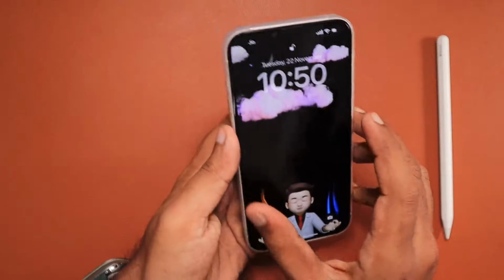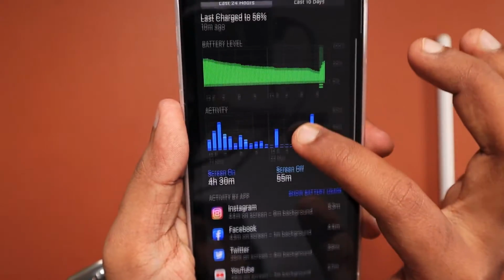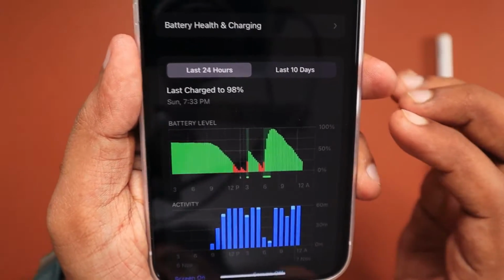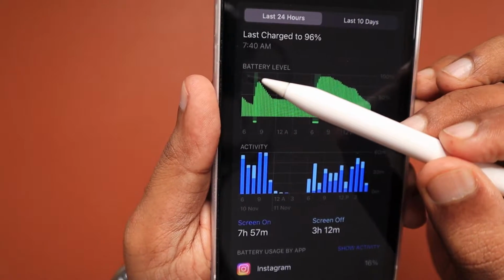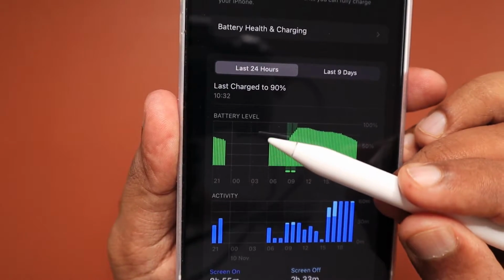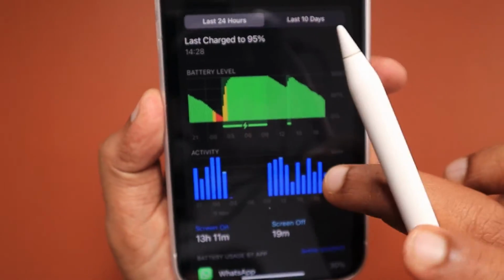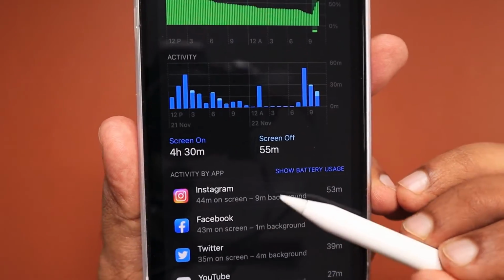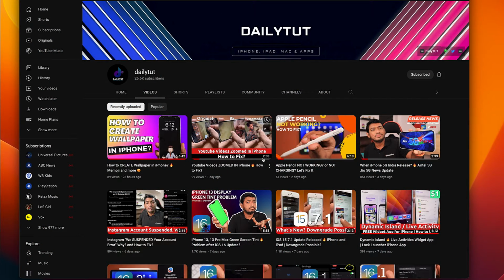How to Read iPhone Battery Graph? 🔥 Tips & Tricks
Got your New iPhone?, here is How to Read iPhone Battery Graph and Understand whether you have Fast Battery Drain Problem. Useful Tips and Tricks to maintain Battery Health and Battery Performance of your iPhone.

Amazon U.S MFI Cable
Amazon India MFi Cable